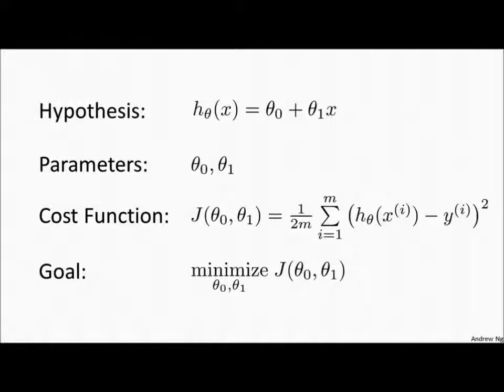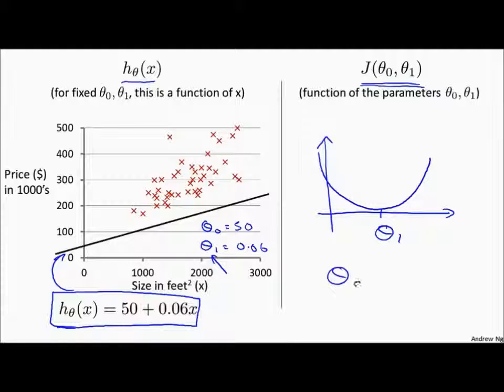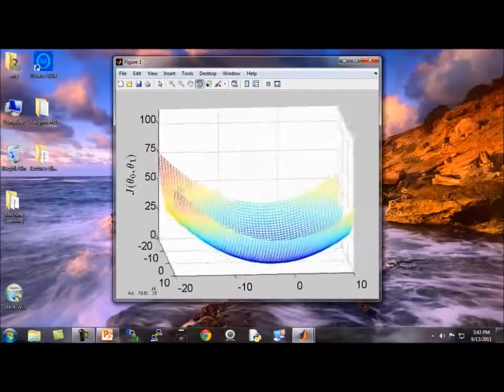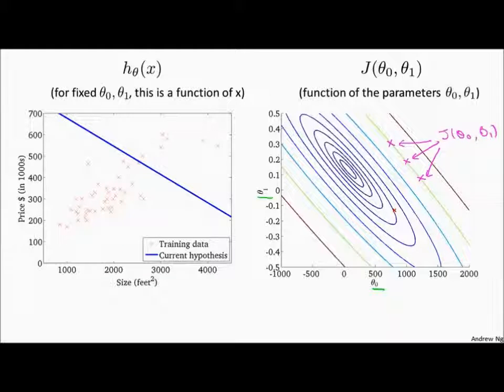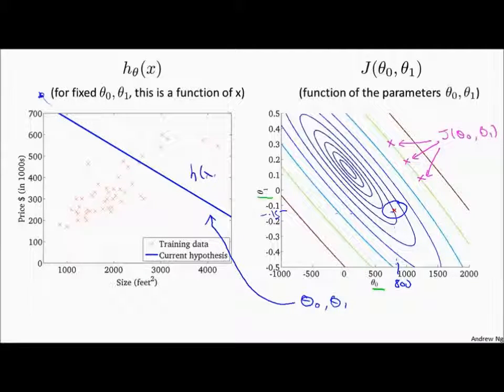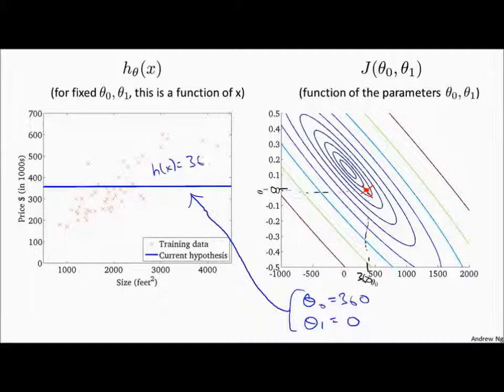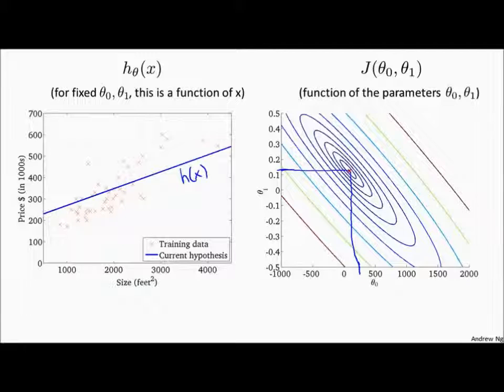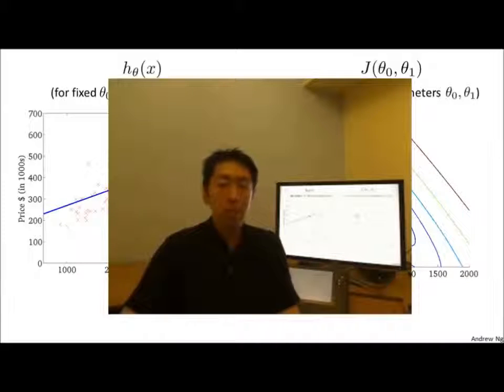Lecture - 8 | Machine Learning